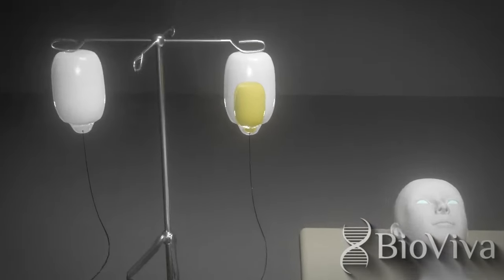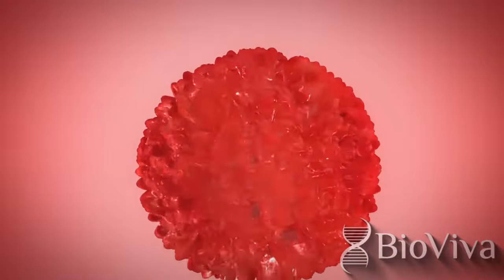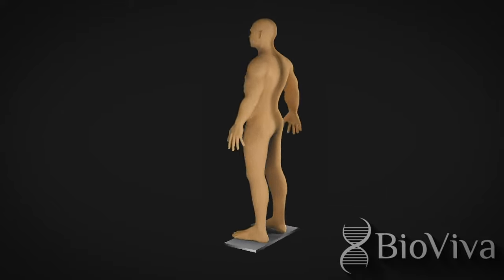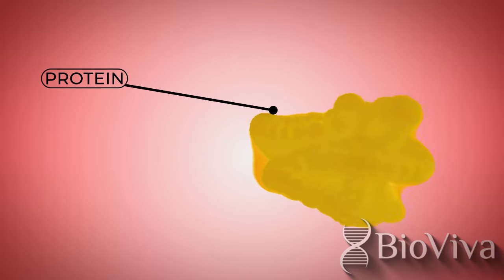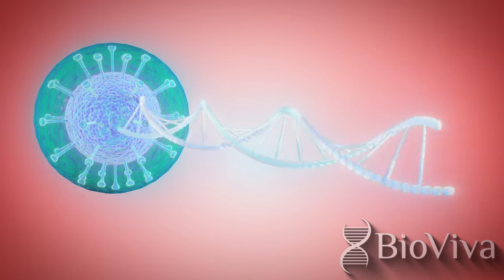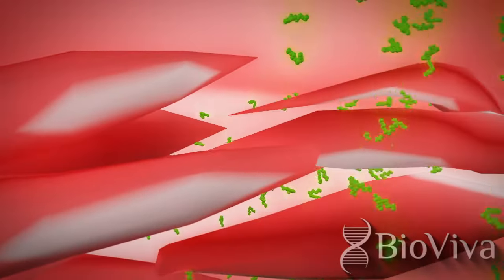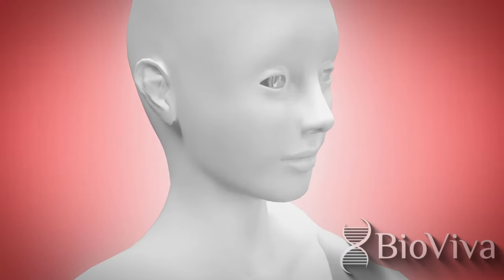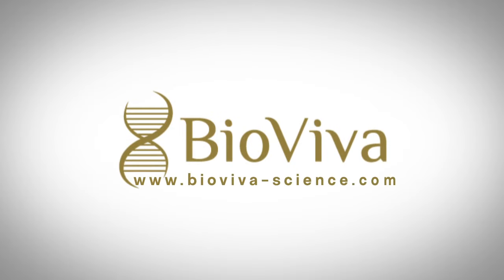What Makes BioViva's Gene Therapy Delivery System Different?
The best gene therapy is the one that works safely, predictably, and affordably. This hinges upon its delivery method, its vector. From the beginning BioViva has aimed to tackle the diseases of aging by targeting the aging process with gene therapy.

To do this effectively we need to carry a lot of cargo. This is why we’ve developed our own vector. It does what others can’t.

Vectors are currently limited by how much they can carry. Low capacities are typically acceptable when we’re dealing with monogenic issues (caused by a single gene), but the most common problems, diseases we want to treat or qualities we want to enhance, are profoundly polygenic.

Because of this unavoidable reality, tackling a problem like heart disease with a standard vector is like trying to make a hatchback do the job of an eighteen-wheeler.

By working right now to design and perfect the vehicle future companies will need, BioViva is positioning itself to remain an industry leader for decades to come.

Every clinic, startup, and university needs a vector. Even someone with a cursory familiarity with the field can see that they will soon need a vehicle that can handle their demands. For this reason CMV is poised to become the industry standard.